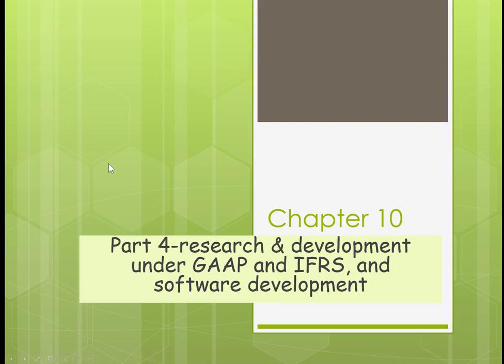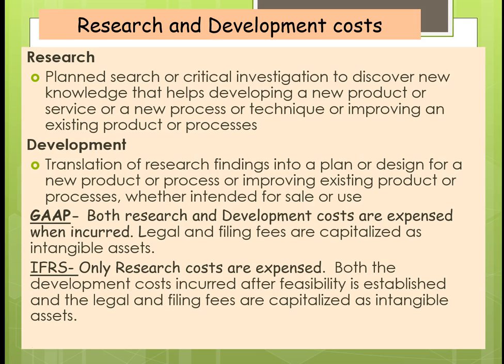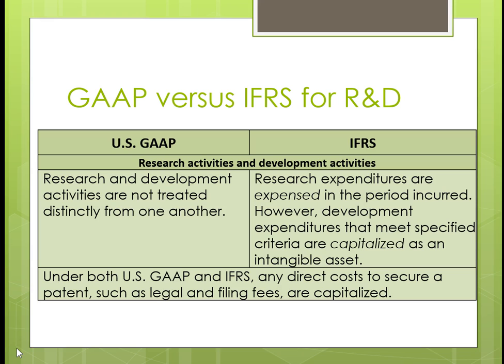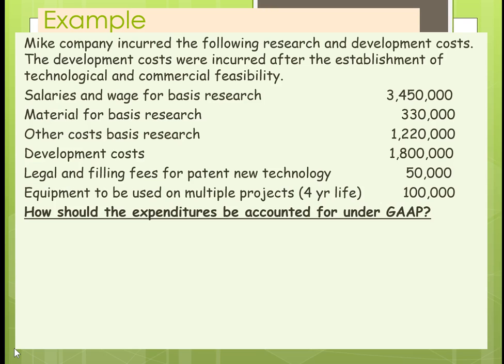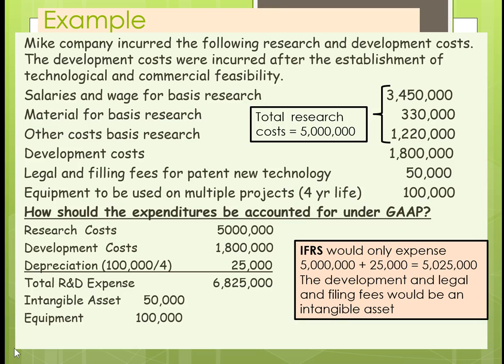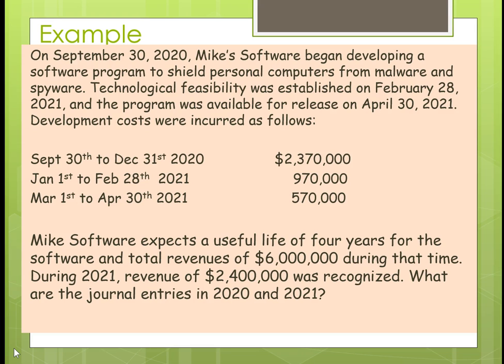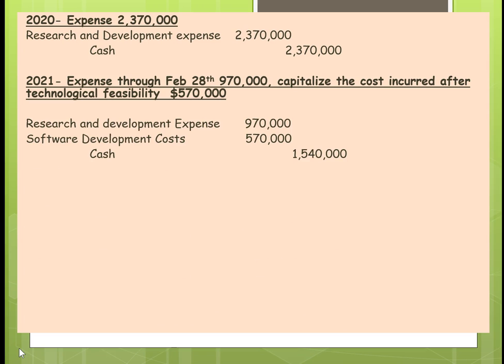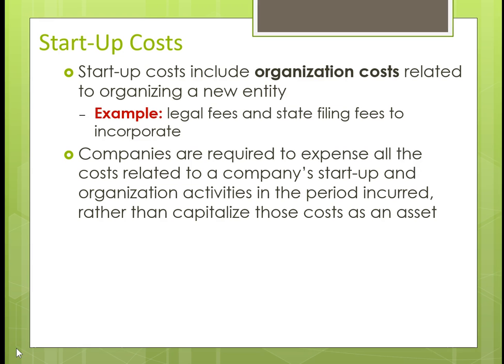Chp 10 Part 4 R and D software development